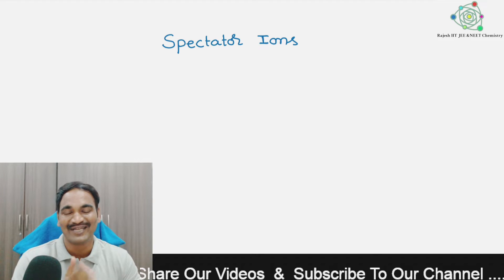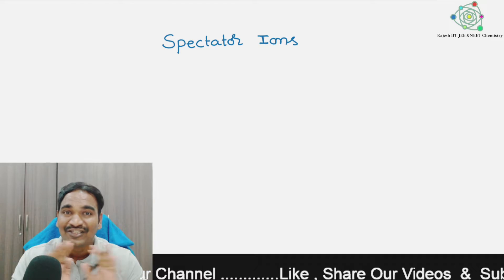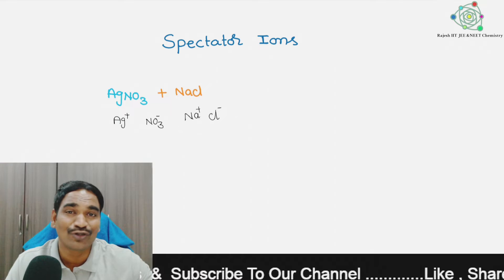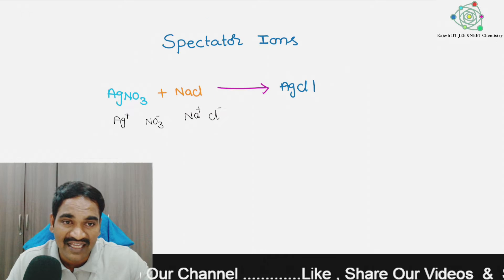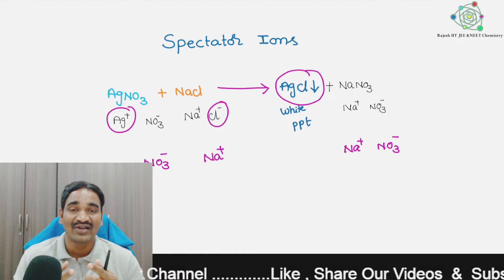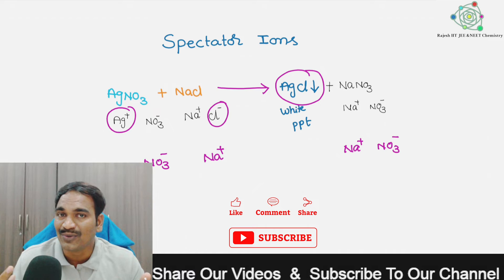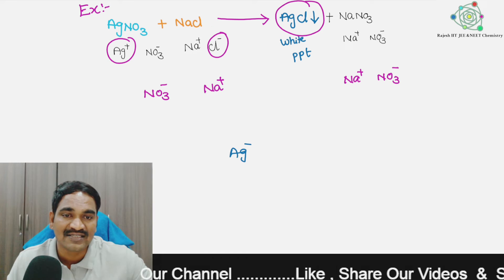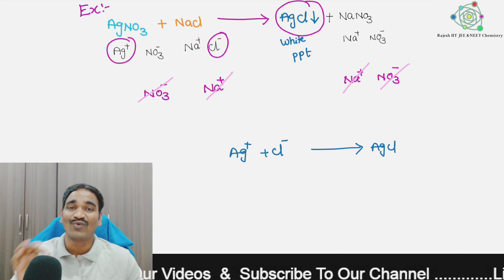what are spectator ions? uses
Hello 👋. my dear students and friends...

In this educational video, we dive deep into the concept of spectator ions. Ever wondered what they are and how they play a role in chemistry?

We discuss examples and explain their significance in net ionic equations. By the end of this video, you'll have a clear understanding of spectator ions and their role in inorganic chemistry.

for free service our Telegram channel link